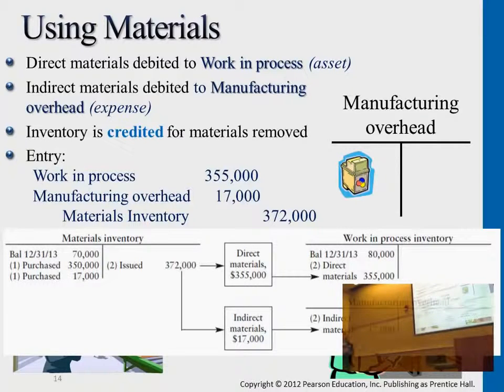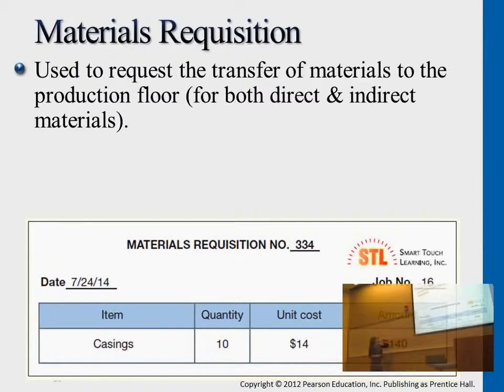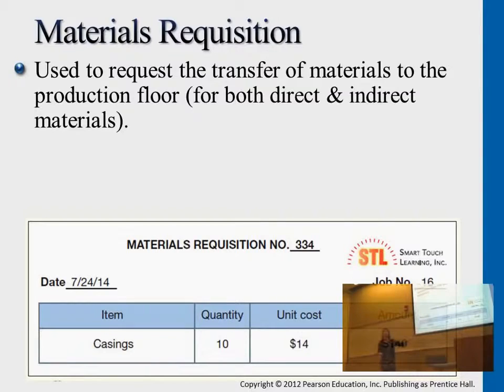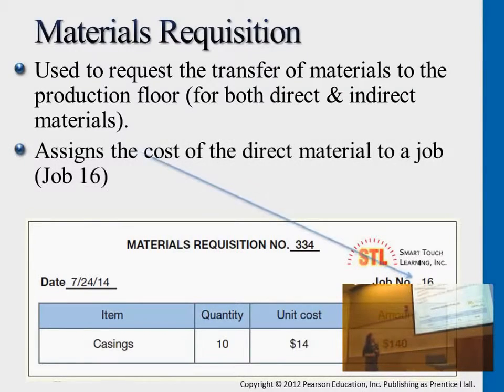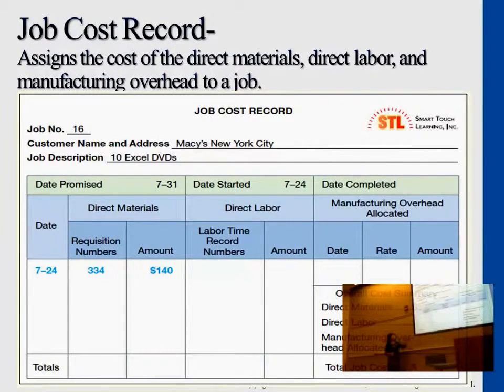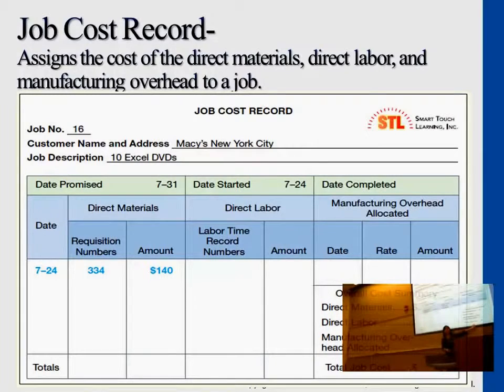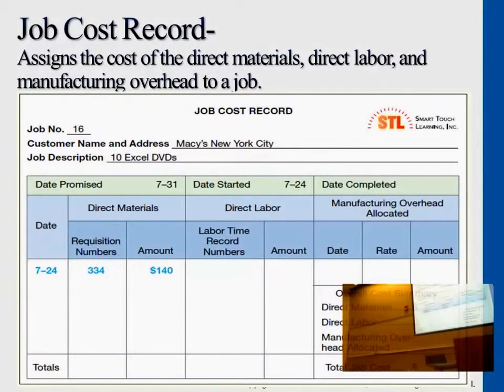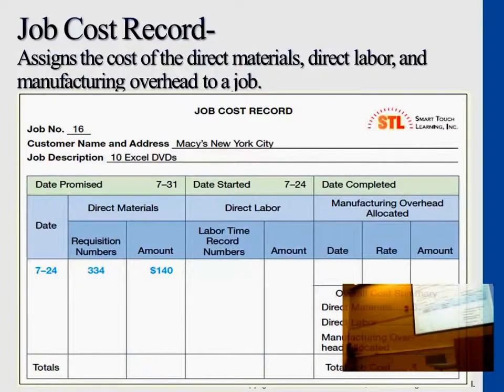Materials Requisition & Job Cost Record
Description:

In this lecture, job order and process costing are compared. However, the majority of the lecture focuses primarily on job order costing, including an overview of the journal entries and T-Accounts involved in recording for it. Several exercises are also reviewed to facilitate the learning and understanding of the topics.